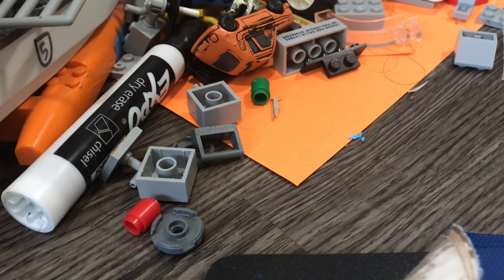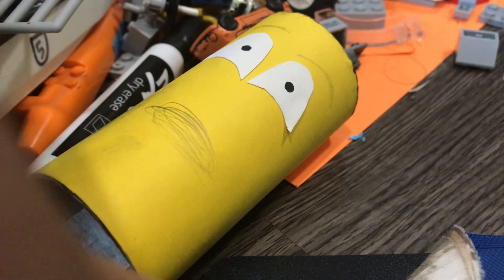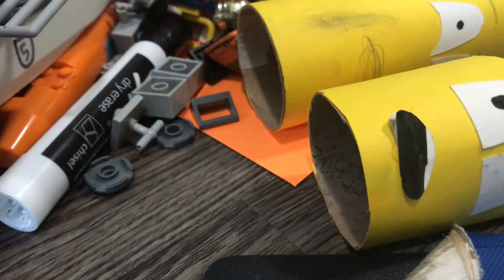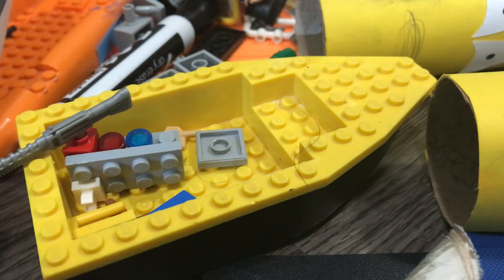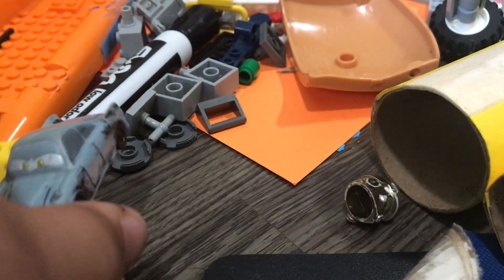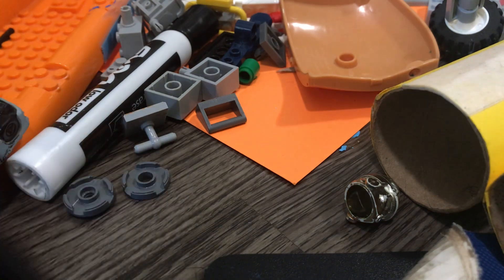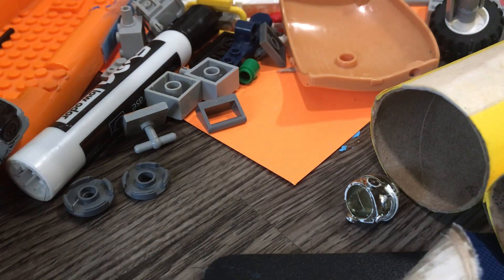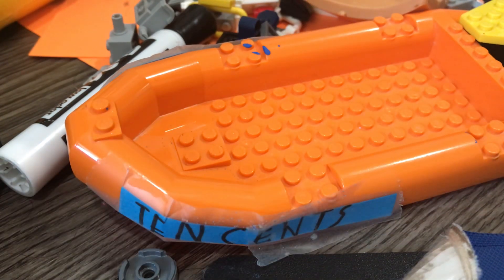My play t8me story of my tugs